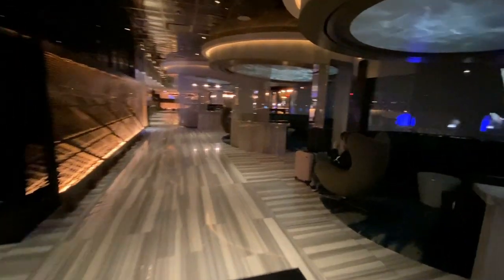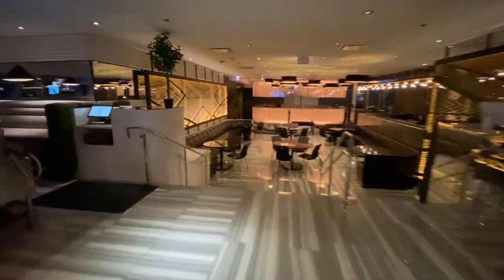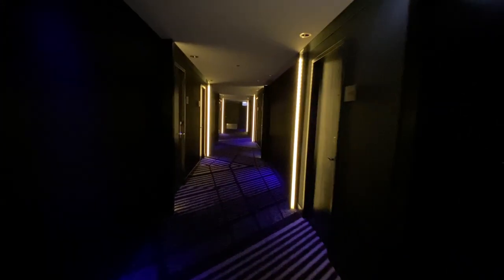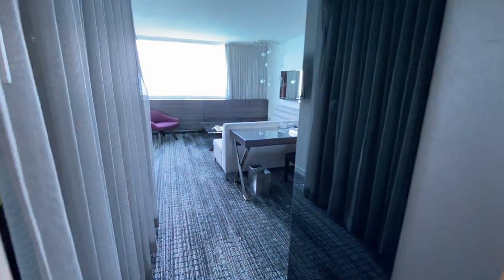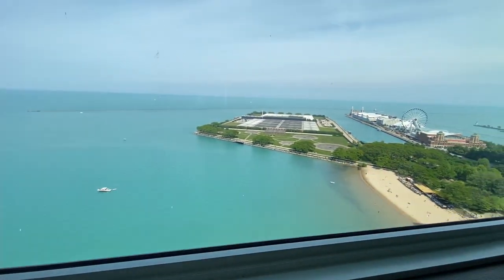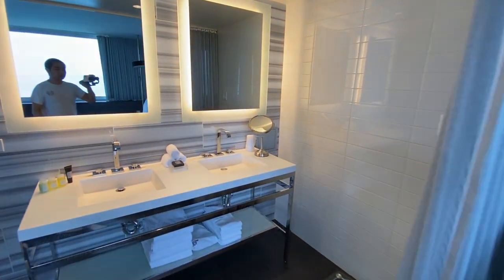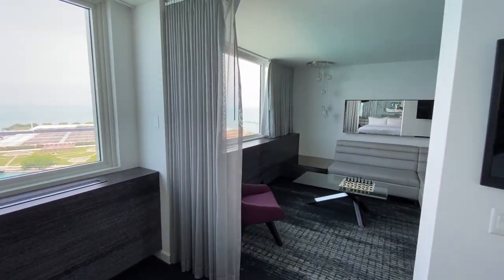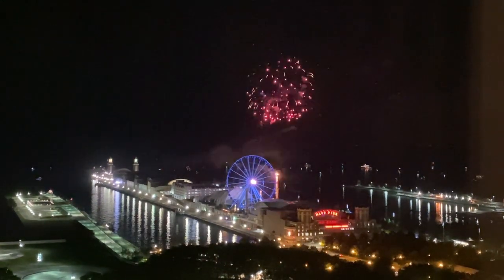W Chicago Lakeshore - MARVELOUS SUITE Tour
A tour of W Chicago Lakeshore’s Marvelous Suite.

Marvelous Suite
- 1 bed, 1.5 bath
- 550 sq ft
- living room with beautiful view of Lake Michigan and Navy Pier

W Chicago Lakeshore Overview
W Chicago Lakeshore is a distinctive luxury hotel brand in the Marriott portfolio perfectly located on the Gold Coast of Chicago, the closest Marriott property to Lake Michigan and Navy Pier.

Our June 2021 Reservation
We redeemed three Marriott anniversary certificates for a base room and was upgraded to the Marvelous Suite by redeeming Suite Night Awards.

Commentary
We definitely had a positive experience at the W Chicago Lakeshore. The club-like theme is immediately apparent, unique, and fun. The Suite’s furniture and decor is modern and colorful. The abundance of mirrors is interesting. One of the best aspects of the Suite was the view of Lake Michigan and Navy Pier from the room. This property is a category 5 Marriott, which makes for a great redemption of Marriott anniversary certificates because nightly rates are ~$200. Redeeming Suite Night Awards for the $550/night Marvelous Suite is worthwhile.

Time Stamps
0:00 Introduction
0:17 Lobby
0:48 Elevators
1:06 Marvelous Suite Tour
2:34 Fireworks